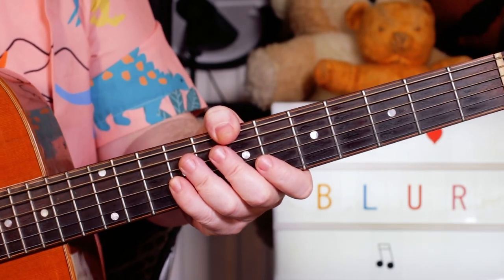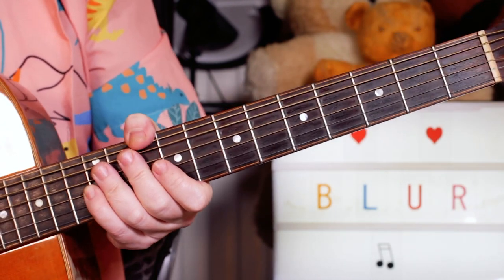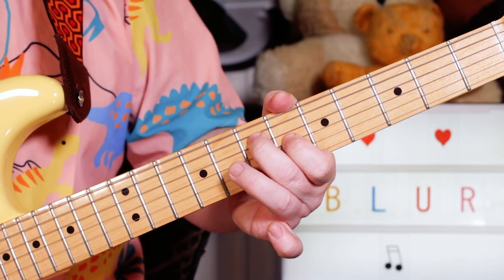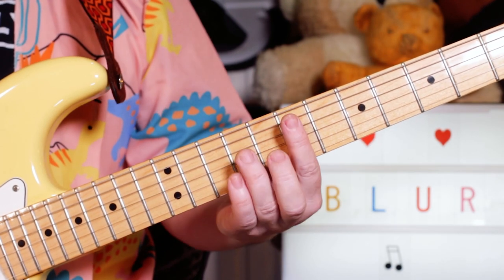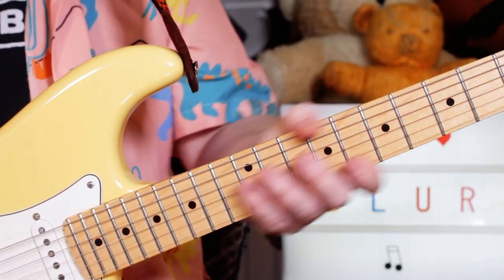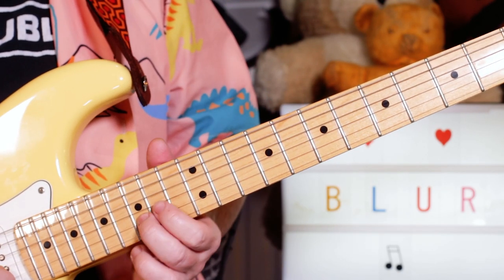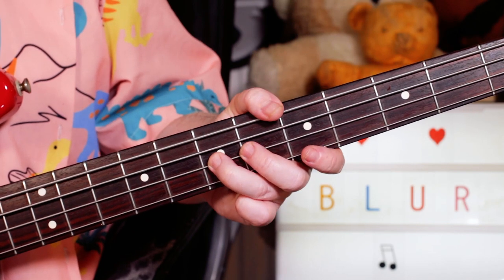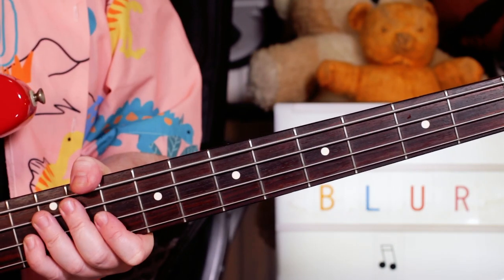'Coffee & TV' Blur Guitar & Bass Lesson